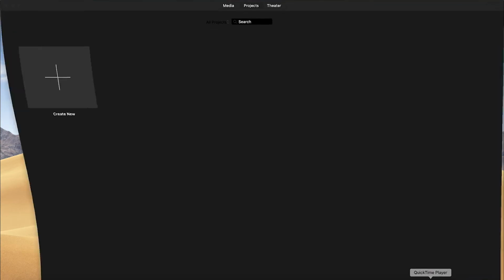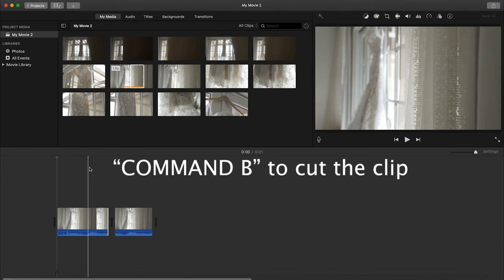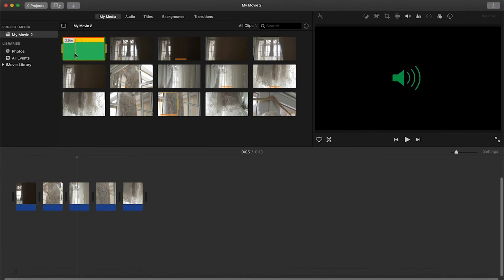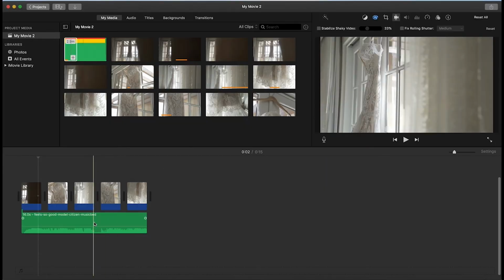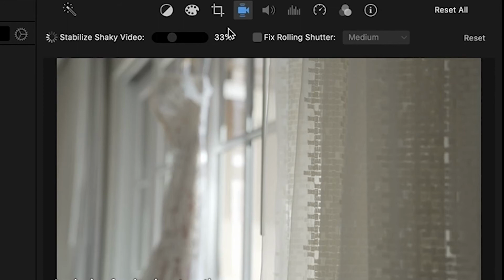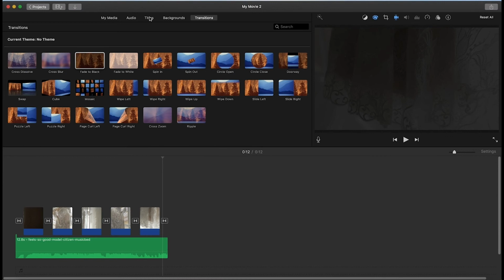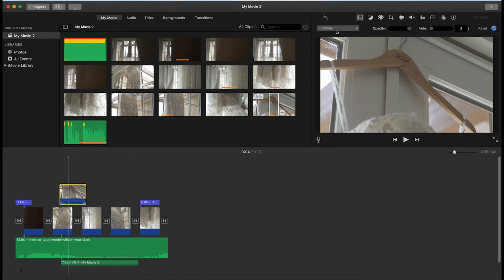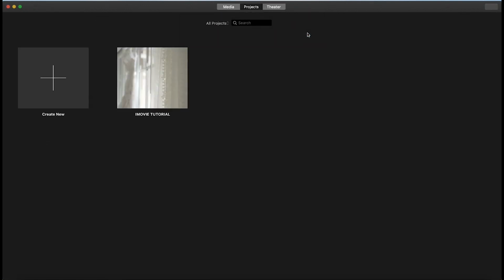Getting Started in iMovie - Beginners tutorial for video editing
How to get started in Apple iMovie editing program. This tutorial will walk you through how to import your media, edit footage, apply audio and video effects and transitions, color correction and export your video.

iMovie is very user friendly and a great way to start your editing journey! Please leave your questions in the comments below!